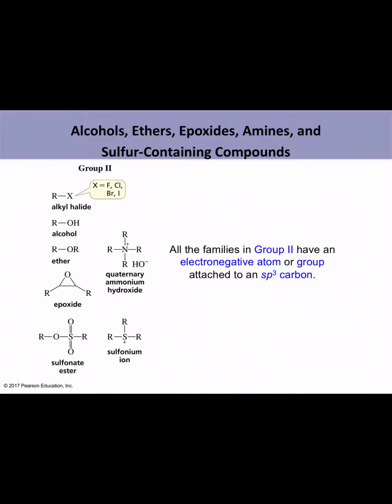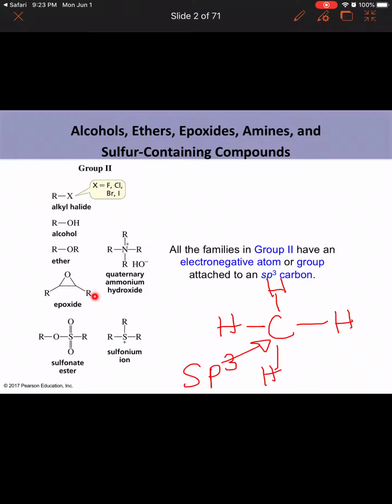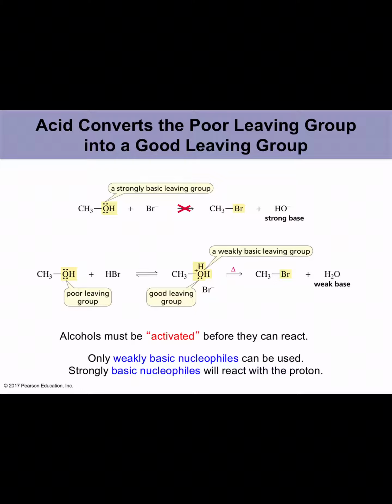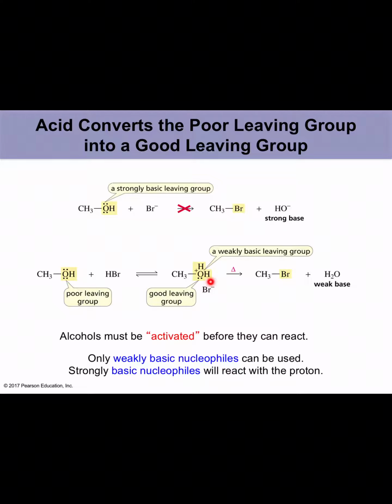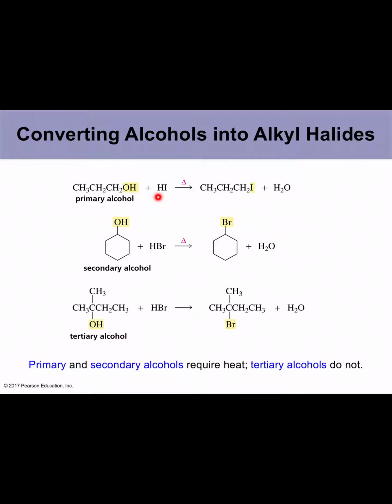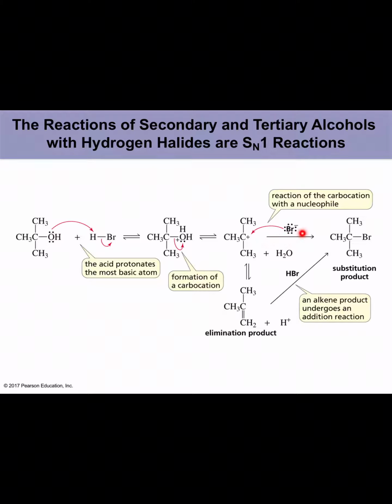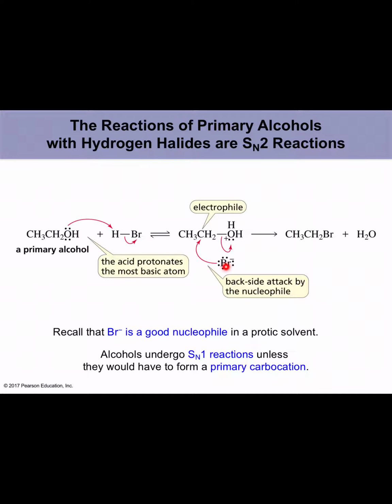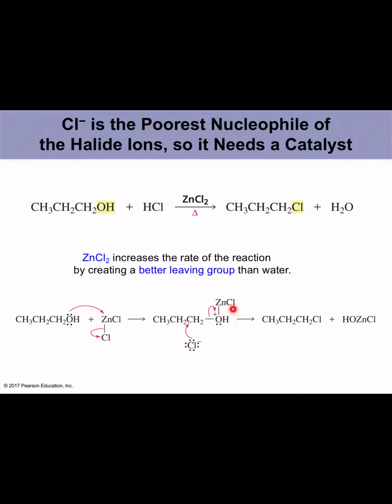Organic Chemistry II - Chapter 10 - part 1 - Alcohols, ethers, epoxides